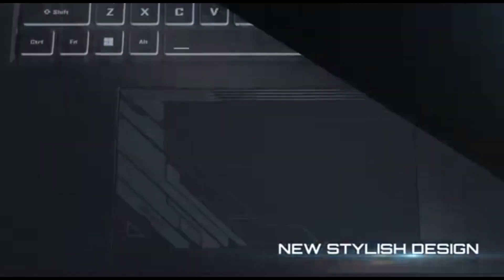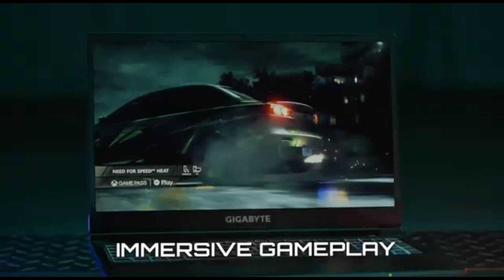Top 5 Best Laptops for Machine and Deep Learning of 2024 [don’t buy one before watching this]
➜ Links to Top 5 Best Laptops for Machine and Depp Learning of 2024 we listed in this video:

👇Best Product Links👇
➜ 5-  Lambda TensorBook -
➜ 4- GIGABYTE G5 GD -
➜ 3- ASUS ROG Strix GL702VS -
➜ 2-  Acer Nitro 5 AN515 -

Table of Contents:
0:00​​​​ -Top 5 Best Laptops for Machine and Depp Learning in 2024
1:11​​​​ - Top 5 Best Laptops for Machine and Depp Learning of 2024
2:05​​​ - Top 5 Best Laptops for Machine and Depp Learning of 2024
2:55​​​​ - Top 5 Best Laptops for Machine and Depp Learning in 2024
4:10​​​ - Top 5 Best Laptops for Machine and Depp Learning of 2024
5:20​​​​ - Top 5 Best Laptops for Machine and Depp Learning of 2024
6:15 -Top 5 Best Laptops for Machine and Depp Learning of 2024
7:01 - Top 5 Best Laptops for Machine and Depp Learning of 2024
8:11 - Top 5 Best Laptops for Machine and Depp Learning in 2024

Top 5 Best Laptops for Machine and Depp Learning in 2024
Top 5 Best Laptops for Machine and Depp Learning of 2024